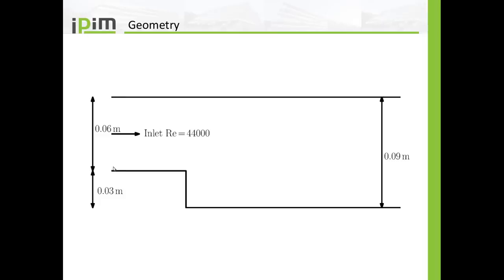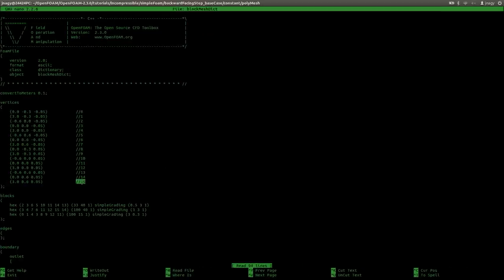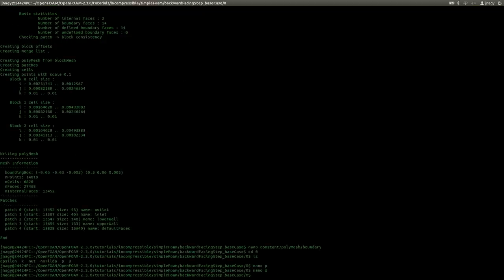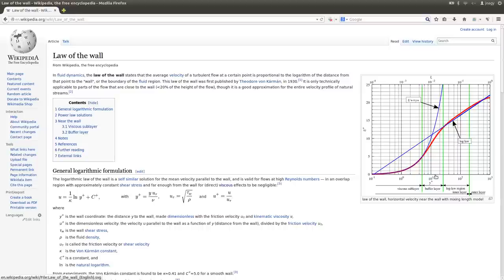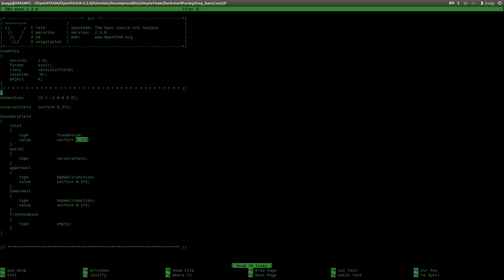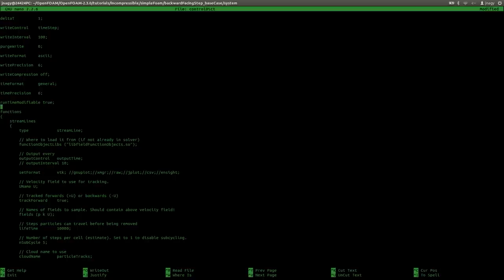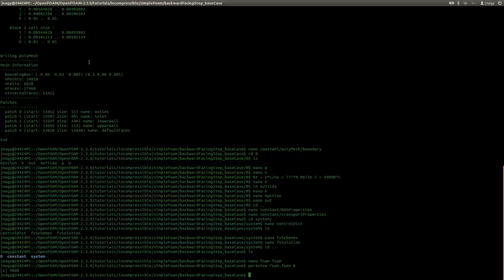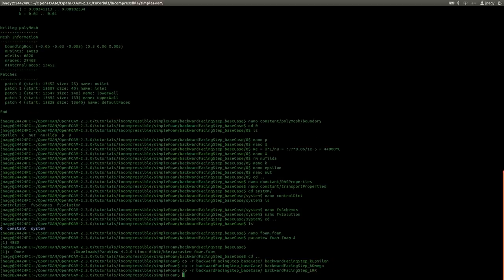Introduction to stationary turbulence modeling (RAS) - Part 2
or